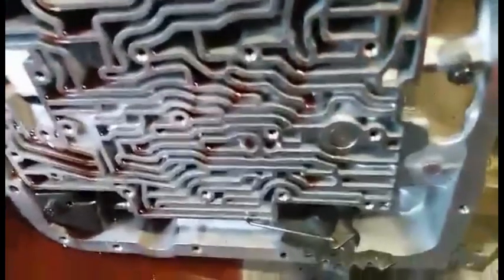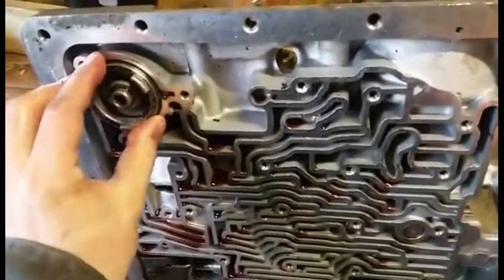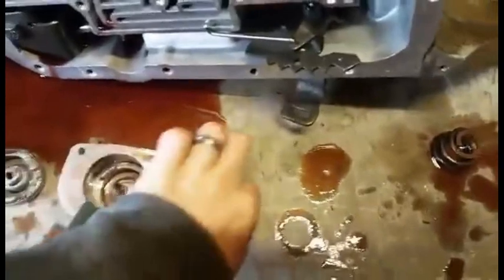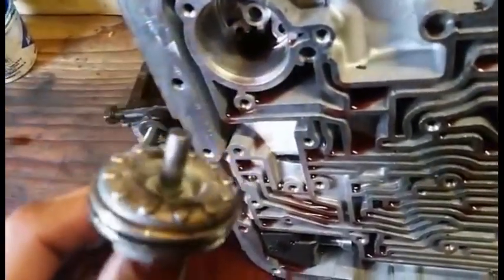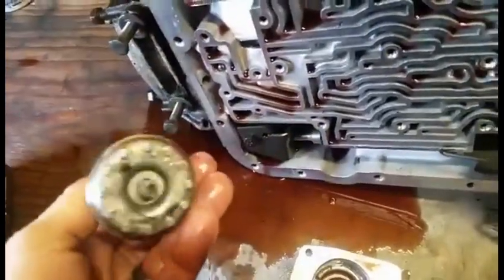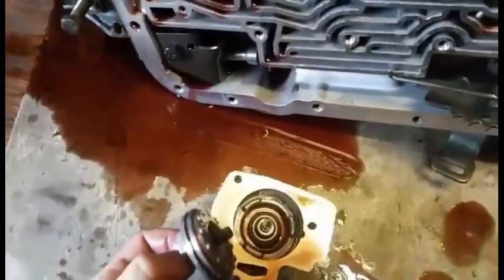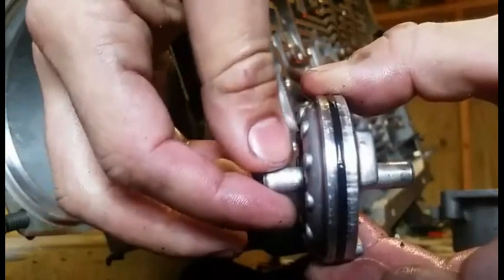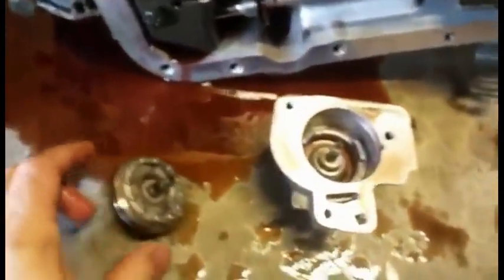4L60e/700-R4 Accumulator Pistons Tech Tip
These things can destroy even the best rebuild, so it's very important to check these things, or better yet just throw them out. At less than $5 each, you cant go wrong. Watch the video to see why something so simple can make your transmission a boat anchor in a heartbeat.